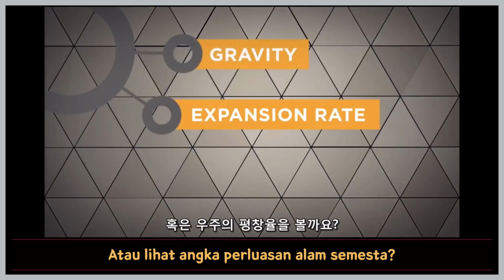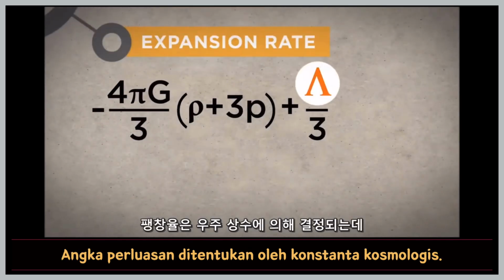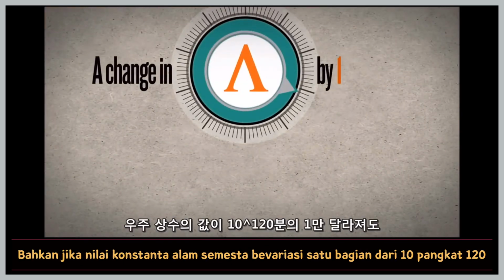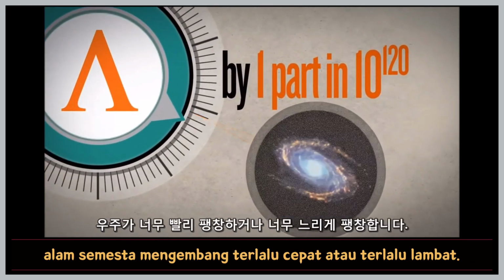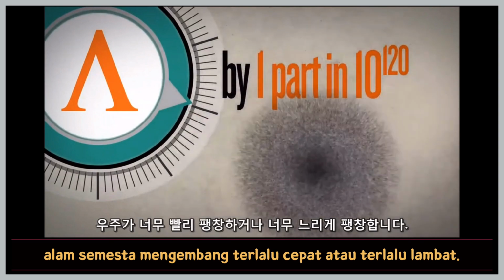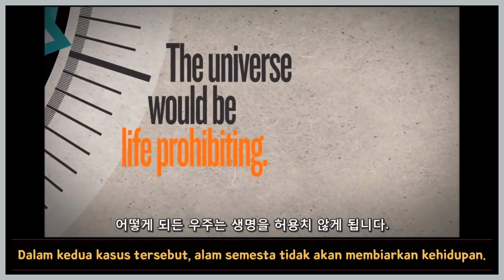"Penyesuaian alam semesta" | Dialektika | "The Fine Tuning of the Universe | Sub Bahasa Indonesia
Subtitles: "Penyesuaian alam semesta"

Penyesuaian(Fine-tuning) alam semesta
Dari galaksi dan bintang hingga atom dan partikel sub atom
struktur alam semesta ditentukan oleh angka-angka ini.
Ini adalah konstanta fundamental dan kuantitas alam semesta.
Para ilmuwan menemukan fakta yang mengejutkan bahwa
angka-angka ini telah disesuaikan dengan hati-hati untuk mencapai nilai yang sangat presisi,
untuk memiliki nilai dalam rentang yang sangat sempit dan yang memungkinkan adanya kehidupan.
Jika salah satu dari angka-angka ini berubah selebar rambut pun,
Tidak akan ada mahluk yang hidup secara interaktif dan fisis dalam bentuk apa pun dan dimanapun
Tidak akan ada bintang, tidak ada kehidupan, tidak ada planet dan tidak ada kimia.
Mari kita lihat gravitasi, misalnya.
Gravitasi ditentukan oleh konstanta gravitasi.
Jika konstanta ini bervariasi hanya satu dari 10 pangkat 60,
tak satu pun dari kita bisa ada.
Untuk memahami betapa sempitnya rentang yang memungkinkan kehidupan ini,
bayangkan sebuah angka dibagi dalam skala 10 pangkat 60.
Untuk mengetahui seberapa kecil angka ini,
mari kita bandingkan dengan jumlah sel dalam tubuh kita,
atau berapa detik telah berlalu sejak waktu dimulai
Jika skala gravitasi mengalami kenaikan bahkan sangat kecil,
alam semesta mengembang begitu cepat sehingga bintang-bintang tidak dapat terbentuk, sehingga kehidupan tidak dapat terjadi,
atau sebaliknya jika alam semesta menyusut kedalam menuju dirinya sendiri, kita tetap akan mendapatkan hasil yang sama.
Tidak ada bintang, tidak ada planet, tidak ada kehidupan.
Atau lihat angka perluasan alam semesta?
Angka perluasan ditentukan oleh konstanta kosmologis.
Bahkan jika nilai konstanta alam semesta bevariasi satu bagian dari 10 pangkat 120,
alam semesta mengembang terlalu cepat atau terlalu lambat.
Dalam kedua kasus tersebut, alam semesta tidak akan membiarkan kehidupan.
Mari kita ambil contoh lain dari penyesuaian.
Jika massa dan energi diawal alam semesta tidak didistribusikan dengan akurasi satu bagian dari 10 dipangkat 10 pangkat 123 yang tidak dapat dipahami,
Tidak akan ada kehidupan dalam bentuk apapun di alam semesta
Faktanya, alam semesta kita mendukung adanya mahluk yang hidup secara fisik dan interaktif
Hanya karena hal ini dan banyak angka lainnya
secara mandiri dan seimbang tepat di atas silet.
Ke mana pun fisikawan melihat, mereka melihat contoh-contoh penyesuaian.
Fakta yang mengejutkan adalah bahwa
nilai dari angka-angka ini tampaknya telah disesuaikan dengan sangat tepat untuk memungkinkan perkembangan kehidupan.
Jika seseorang mengatakan bahwa mereka tidak terkejut dengan fitur luar biasa dari alam semesta,
dia menancap kepalanya di pasir.
Fitur luar biasa ini mencengangkan dan jarang.
Apa penjelasan paling masuk akal untuk fenomena mencengangkan ini?
Ada tiga opsi.
Penyesuaian alam semesta
adalah keharusan, kebetulan, atau desain.
Manakah dari penjelasan berikut yang paling masuk akal?
Jika keharusan, alam semesta harus memungkinkan adanya kehidupan.
Nilai pasti dari banyak konstanta dan kuantitas fisika tidak dapat diubah.
Namun, apakah tidak mungkin memiliki alam semesta yang tidak memungkinkan adanya kehidupan?
Tidak semuanya. Itu tidak hanya mungkin, itu jauh lebih mungkin daripada alam semesta yang memungkinkan kehidupan.
Konstanta dan kuantitas fisika tidak ditentukan oleh hukum alam.
Tidak ada bukti atau alasan mengapa penyesuaian tidak bisa dihindari.
Bagaimana dengan kebetulan?
Apakah kita sangat, sangat, sangat beruntung?
Tidak.
Peluang untuk penyesuaian sangat rendah, jadi tidak ada yang menganggap penyesuaian sebagai kebetulan.
Oleh karena itu, beberapa orang telah melampaui lingkup ilmu pengamatan untuk mengatakan bahwa alam semesta terjadi secara kebetulan,
dan mereka mulai menebak-nebak.
Ini yang disebut multi-alam semesta (ada banyak alam semesta). Mereka membayangkan ada mesin yang menciptakan alam semesta.
Mereka berkata bahwa mesin itu menciptakan alam semesta yang tak terhitung jumlahnya.
Jadi, pasti ada satu alam semesta yang memungkinkan adanya kehidupan.
Namun, tidak ada bukti ilmiah bahwa ada multi-alam semesta.
Itu belum terdeteksi, diamati, diukur, atau dibuktikan.
Mesin yang menciptakan alam semesta sendiri juga membutuhkan banyak penyesuaian.
Selain itu, probabilitas alam semesta dengan orde rendah jauh lebih tinggi daripada probabilitas alam semesta dengan orde tinggi.
Jadi, alam semesta yang paling mungkin diamati adalah alam semesta dengan orde rendah yang makhluk sederhana hidup.
Namun, alam semesta yang kita amati adalah bentuk yang paling sulit diprediksi,

"Langit menceritakan kemuliaan Allah, dan cakrawala memberitakan pekerjaan tangan-Nya; hari meneruskan berita itu kepada hari, dan malam mengungkapkan pengetahuan itu kepada malam."

Jika Anda memiliki pertanyaan, silakan hubungi